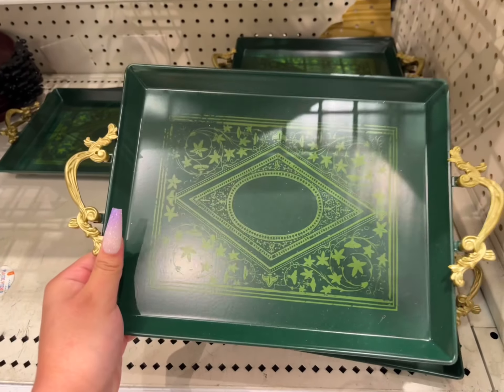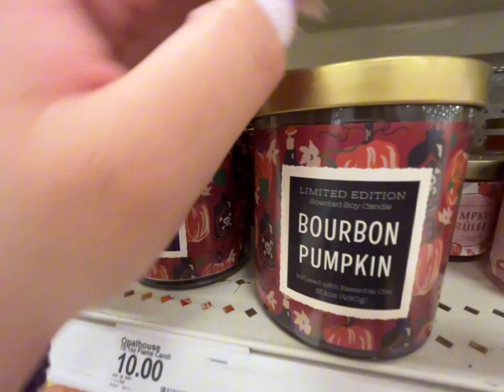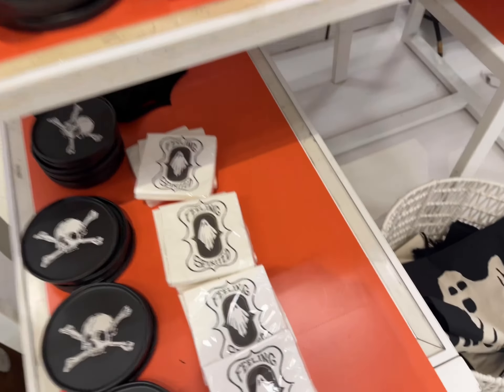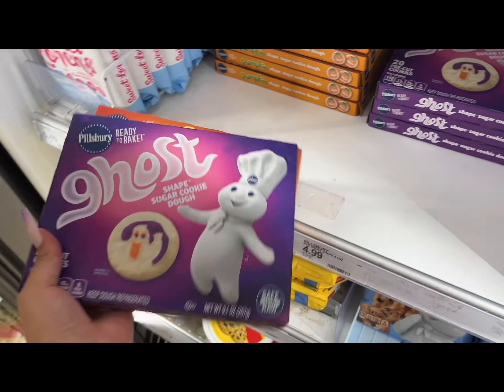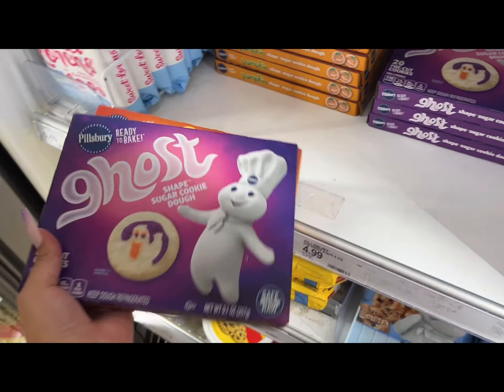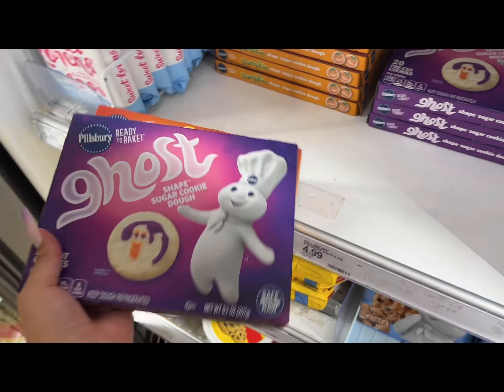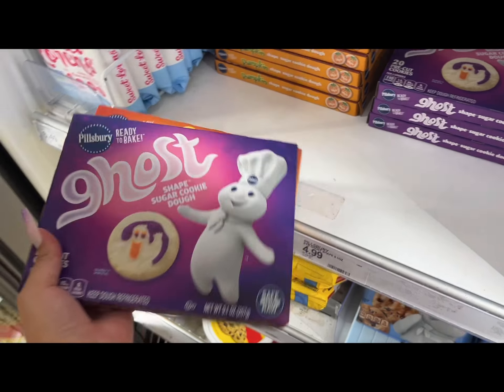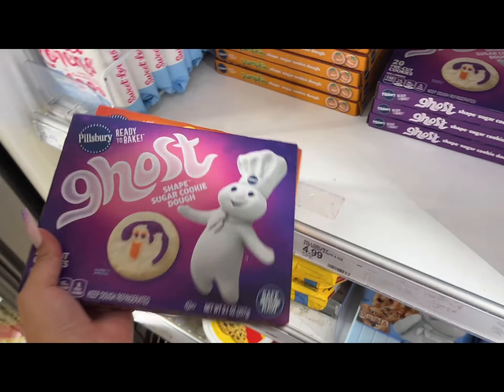Come Shop with me at Target 🎯 for Halloween decor 🎃👻+ Fall Haul 🍁🍂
Hello gorgeous Queens!! 👑 🌹I hope your day is going well. Fall officially starts tomorrow September 23, 2023 🍁 So I’m starting off this spooky 👻 season with a Target come shop with me & a fall haul. Even though I consider fall to start in August but that’s just me haha 😆

I’m still trying to figure when it’s the best time to upload for my schedule. I’m thinking Tuesdays and Fridays. So next week video is on Tuesday for the time being. I hope you have a restful or productive weekend. Spend time for yourself even if it’s just 30 mins. It’s always important to have you time. 🥰💕Sending you good vibes. 😎